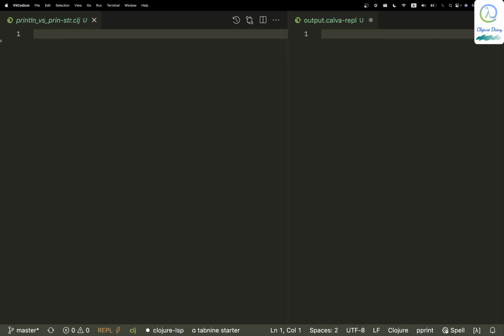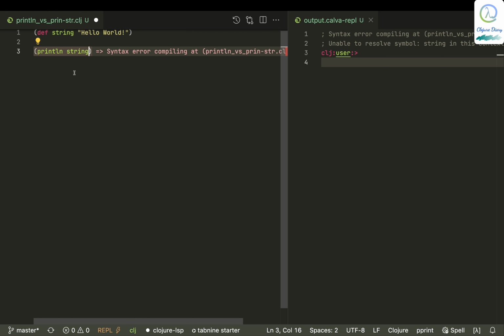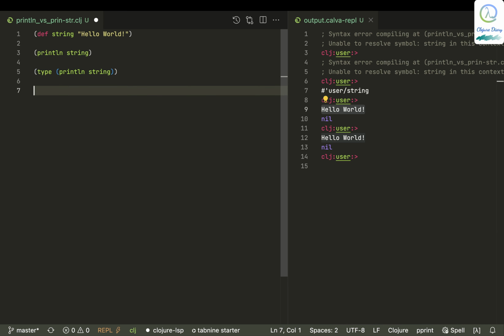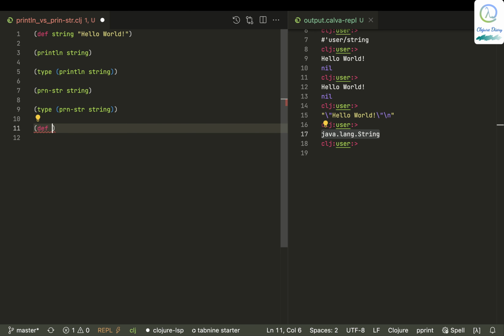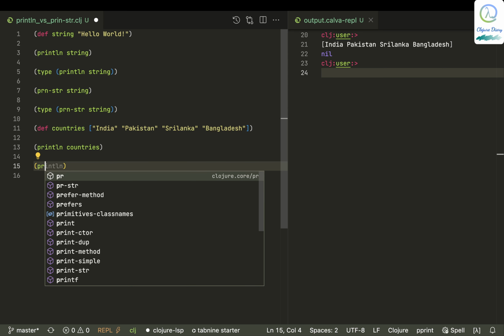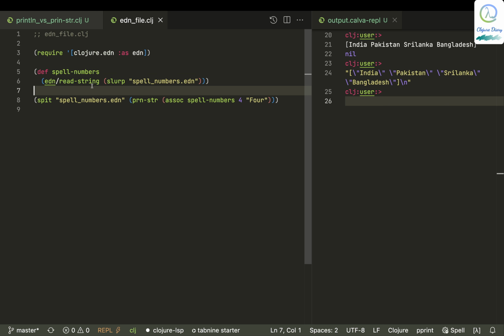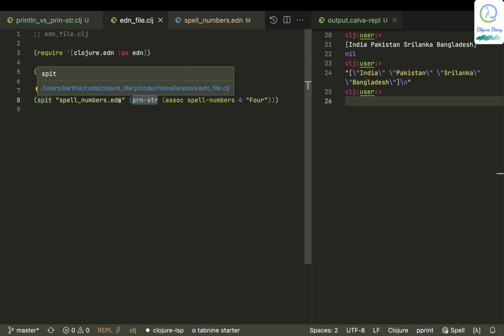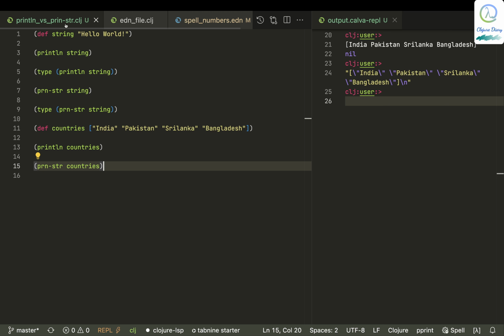Starting project in Clojure with leiningen